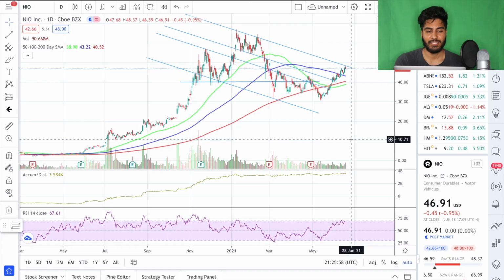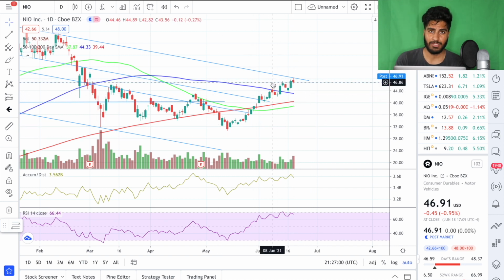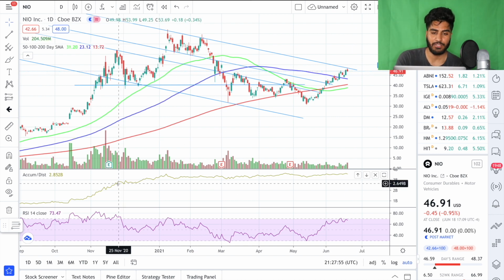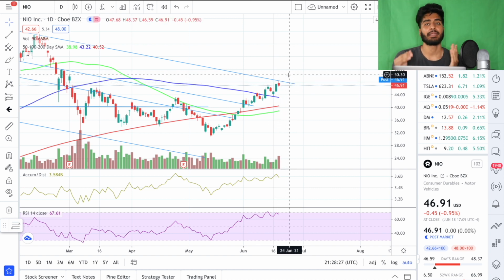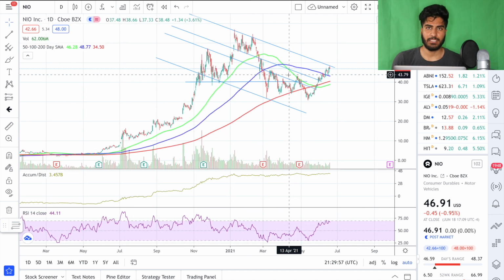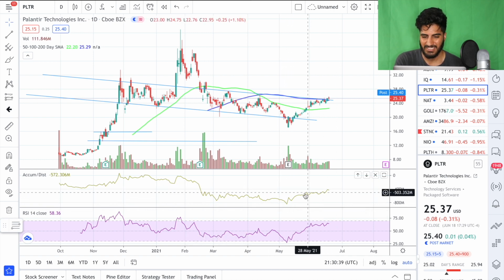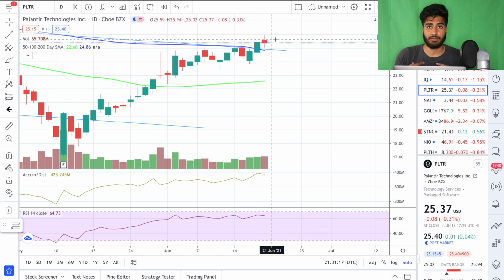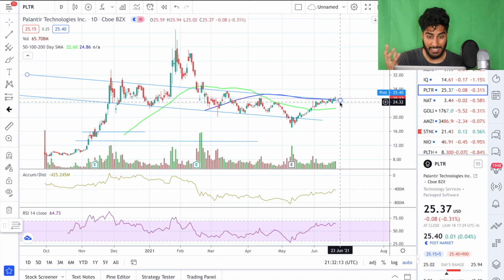NIO and Palantir Breakout Coming🚀😱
Ive covered NIO and PLTR in the past and now im updating you guys on the potential of a breakout.